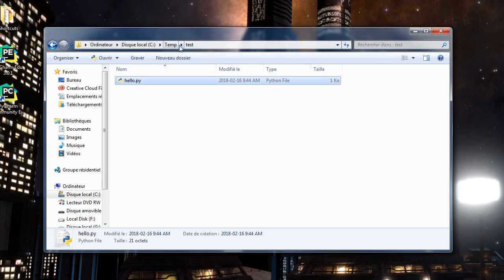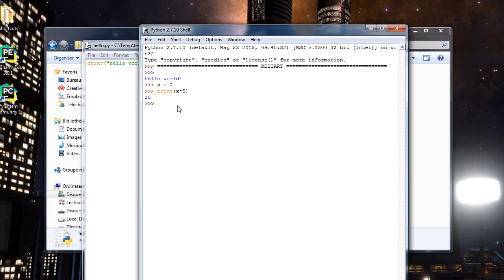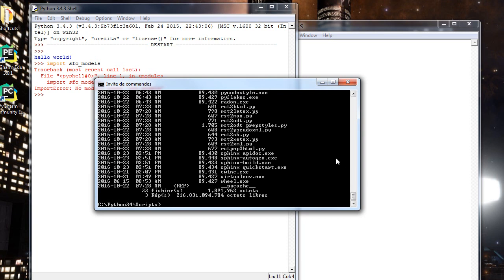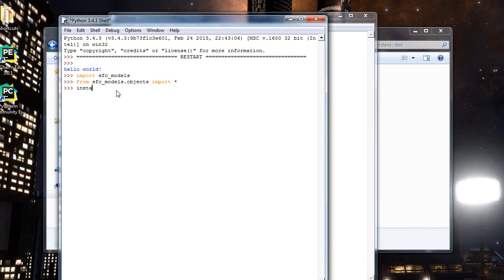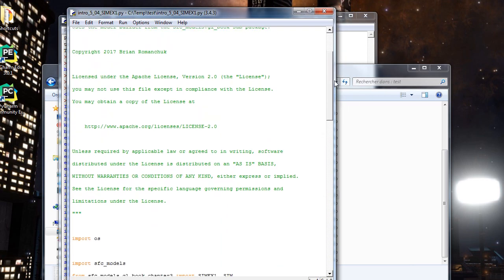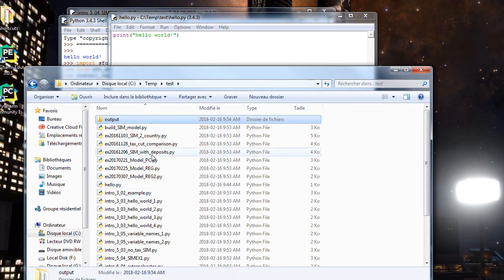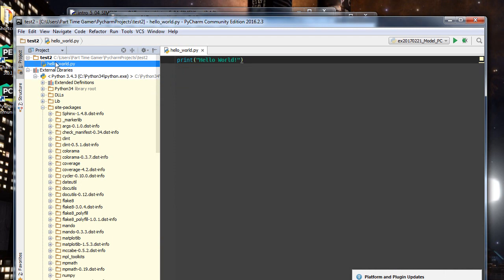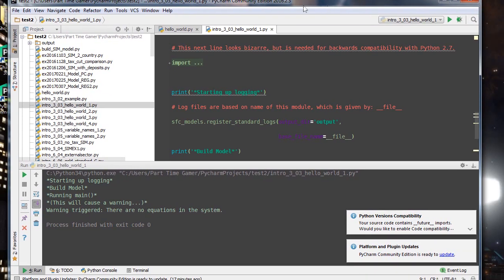Installation of sfc_models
This video shows the initial installation steps for the sfc_models Python package on Windows.